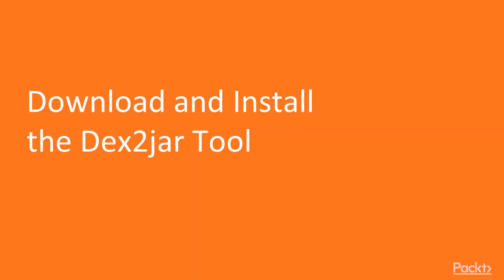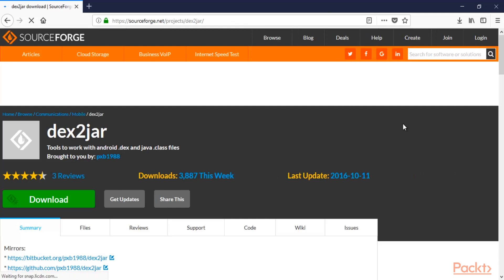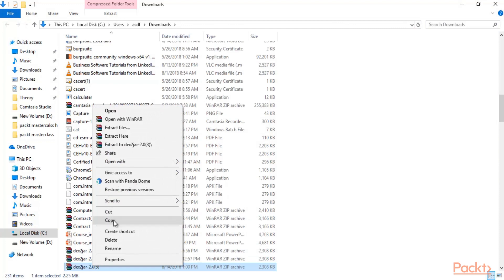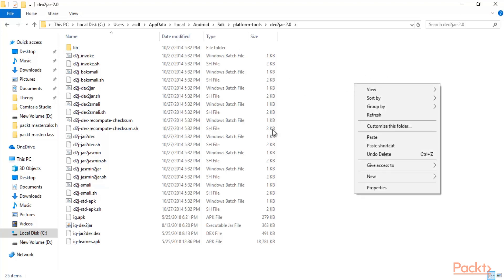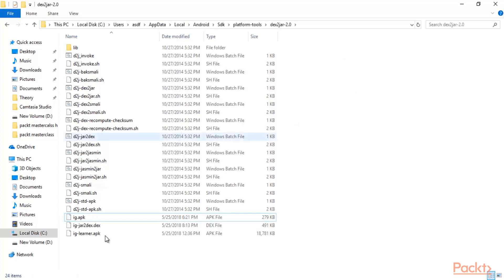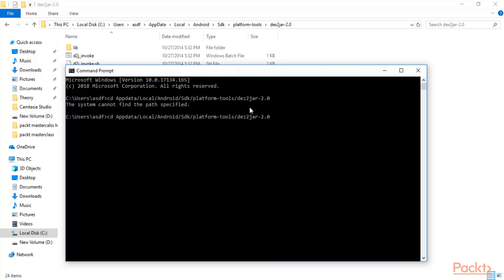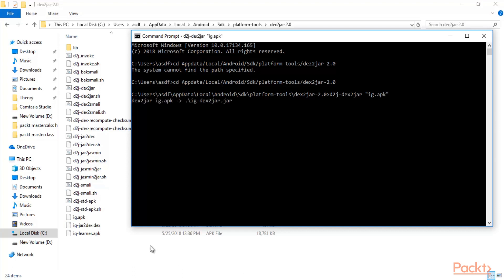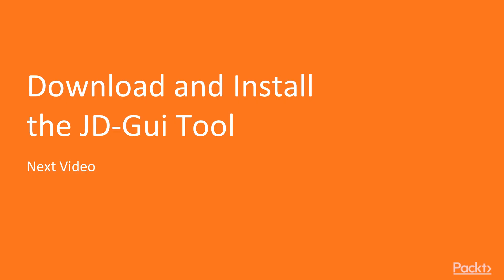Download and install the dex2 jar tool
Download and Install the Dex2jar Tool